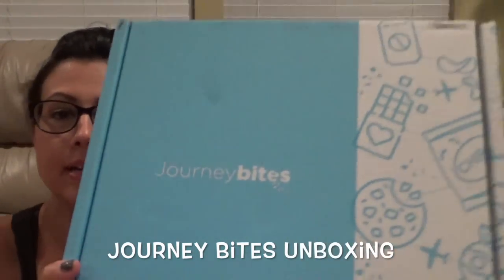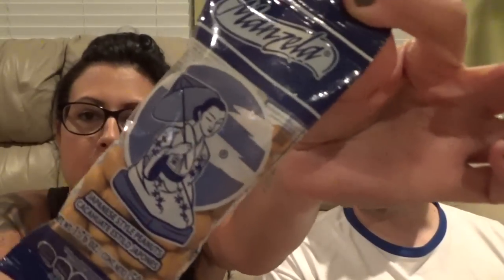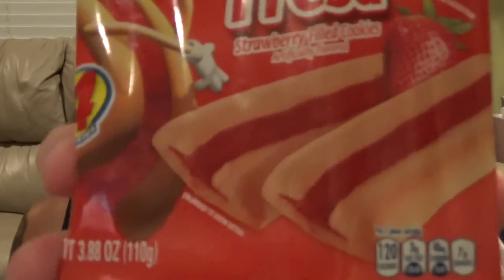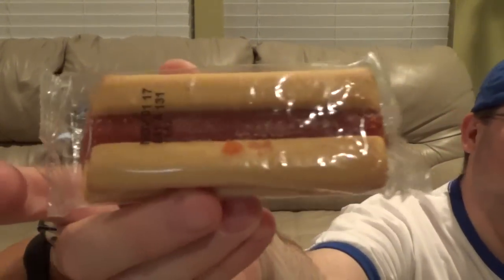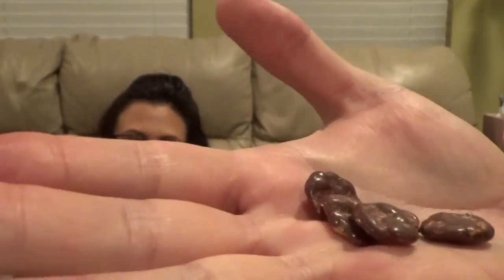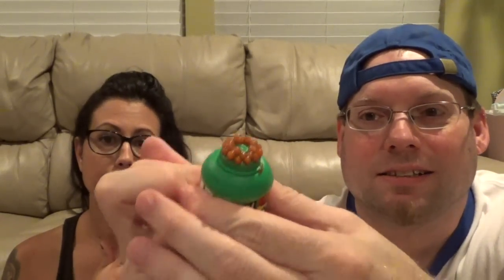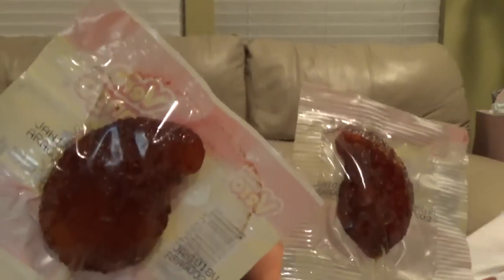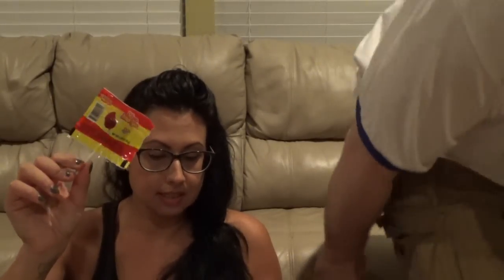Journey Bits Unboxing | Mexico Treats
LINKS & LOTS OF INFO BELOW
D I S N E Y P R I N C E S S B O X
M I S F O R M O N S T E R B O X

Here you will find our journey of how we became parents and how we conceived our daughter, along with our infertility struggles before that all took place. Now that my little one is now a toddler, I do reviews, unboxing and hauls, activities with my toddler and coming  soon is a whole new series with homeschooling my preschooler. Most of my videos are mommy related and just showing what works for us in our lives.
If you would like me to add you on Instagram Please message me or comment and let me know that you are from youtube and I will add you! @thingsthisweek